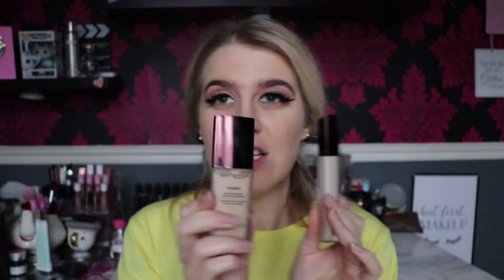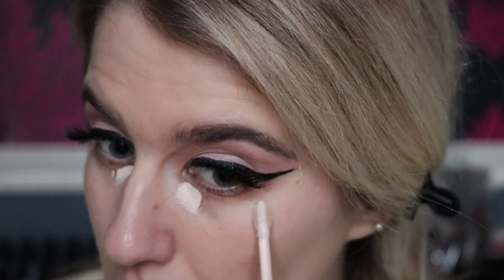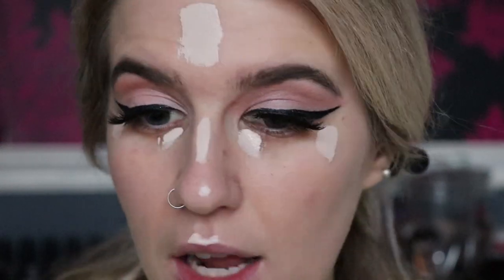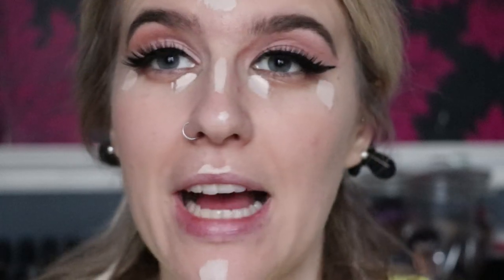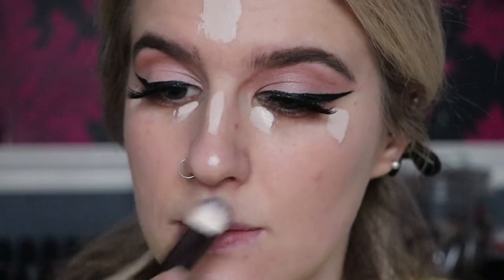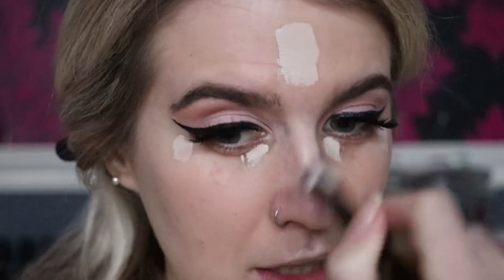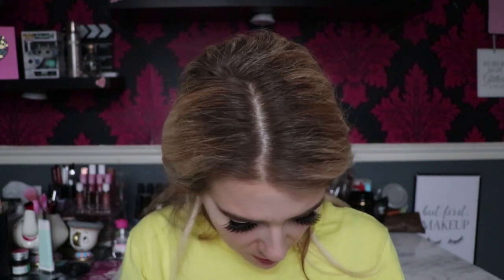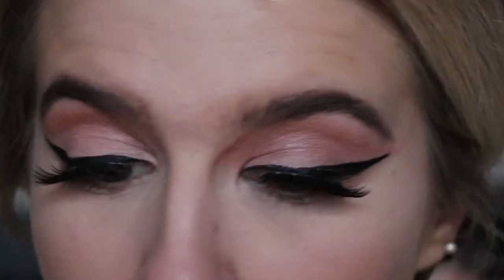Hourglass Vanish Airbrush Concealer & Seamless Finish Concealer Brush | Are They Any Good???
Helloooooooo,

Products Used:
Brows:

Eyes:
Anastasia Beverly Hills x Amrezy Palette - New Yawker, OG, Waisted, Rezy
Physicians Formula Eye Booster - Ultra Black
Model Co Eye Define Crayon Liner - Black
Loreal Double Extension Waterproof Mascara - Black
Lash Dupe Lashes - Ghosted

Face:
Nip + Fab Rose Gold Essence
Hourglass Vanish Liquid Foundation - Bisque
Charlotte Tilbury Cheek To Chic Swish & Glow Blush - Pillow Talk

Lips:
Anastasia Beverly Hills Matte Lipstick - Honey
Elf Lip Plumping Gloss - Champagne Glam